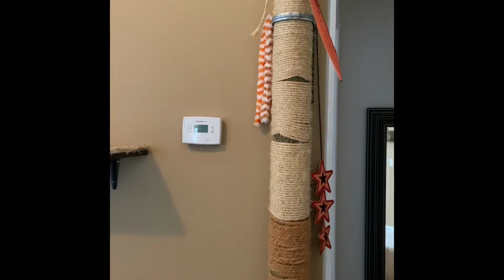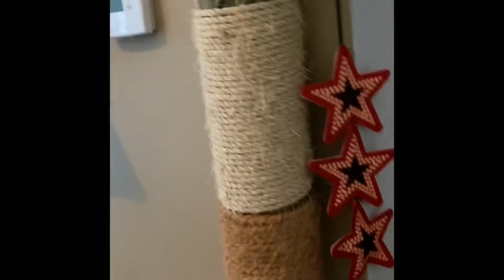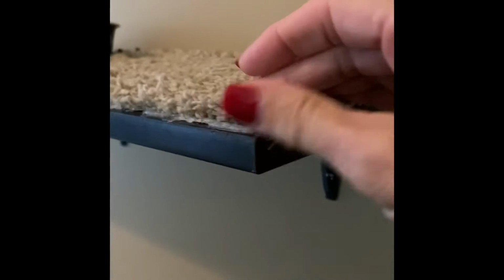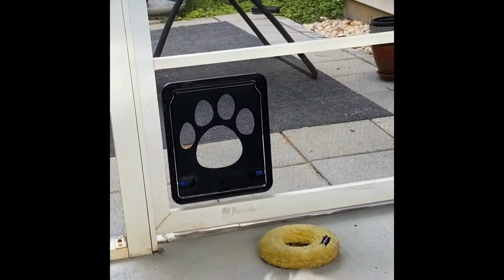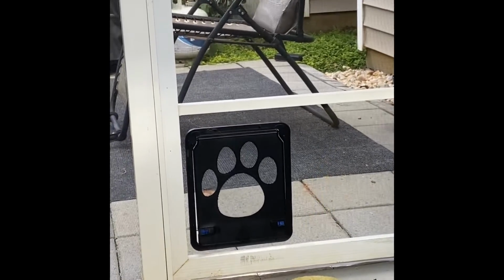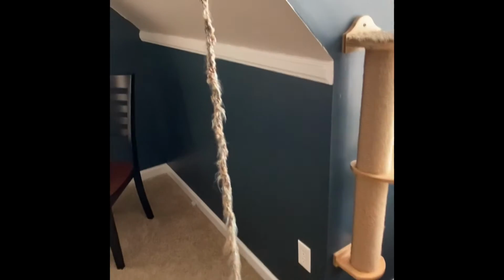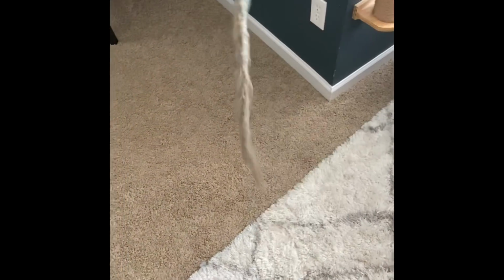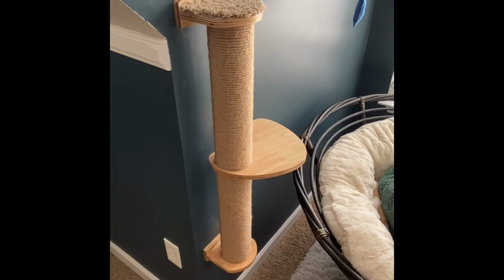Pet projects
Projects I’ve done for my pets, Zeus and Hugo:  Pet door, climbing pole, perch, cat tree, gate